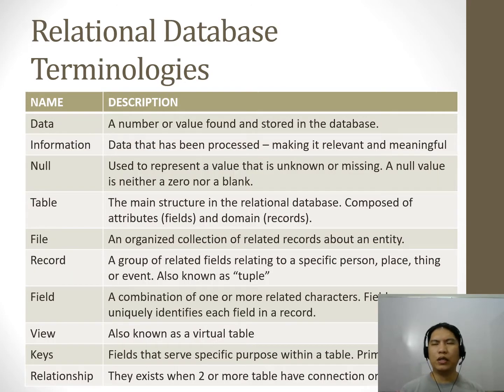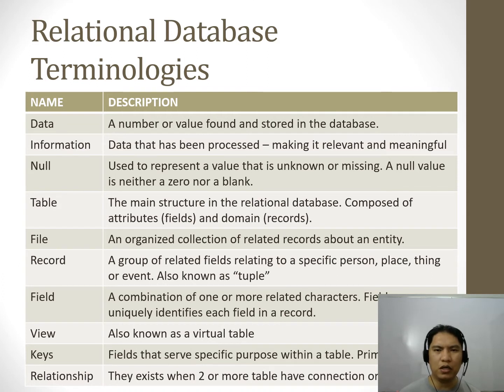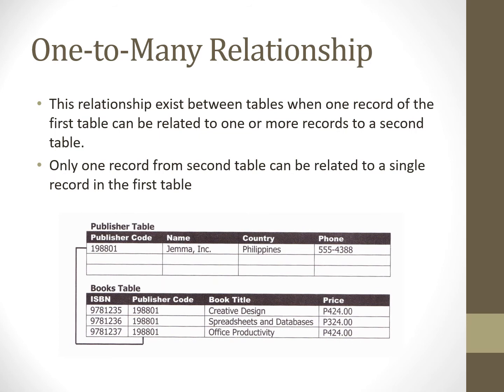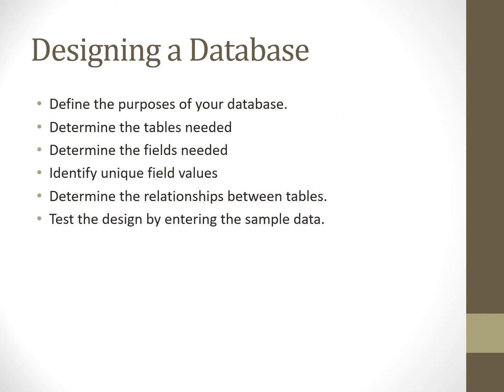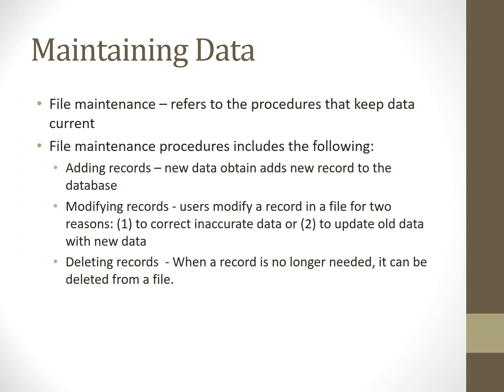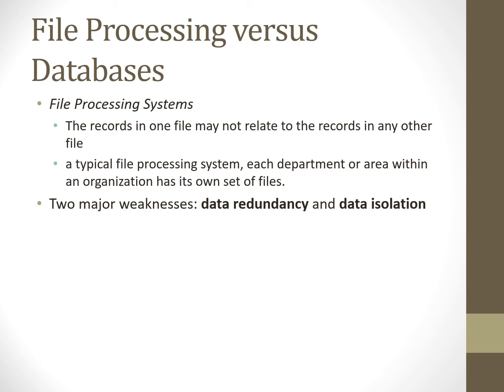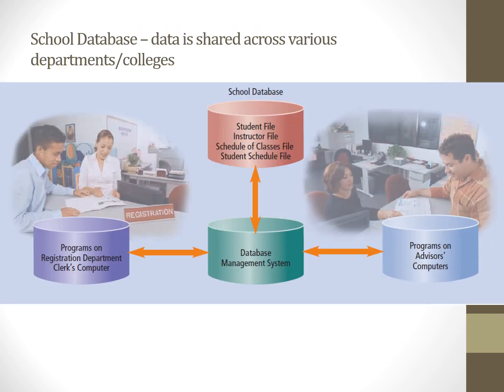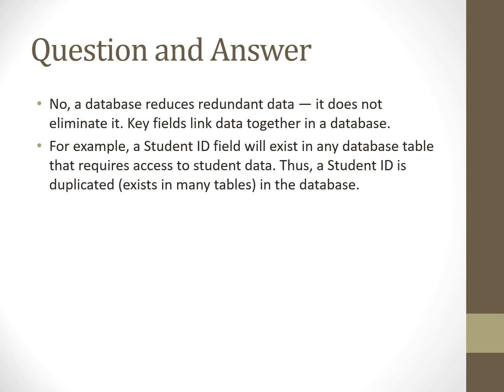Lecture on Database Introduction (Part 2)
In this lecture, I discuss briefly relation database terminologies, types of relationships, designing databases, characteristics of a well-designed database and file processing system versus database approach